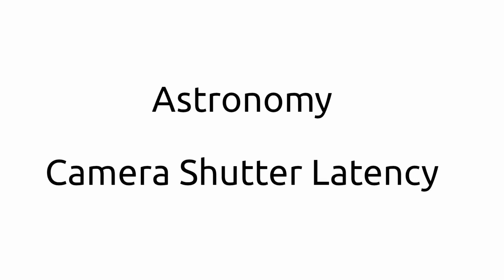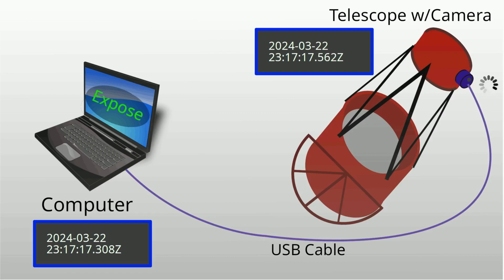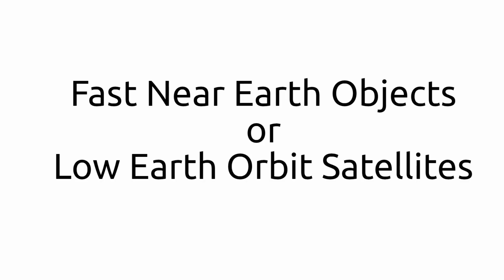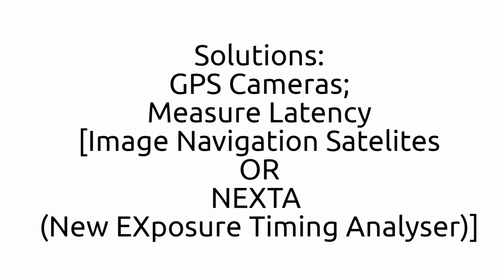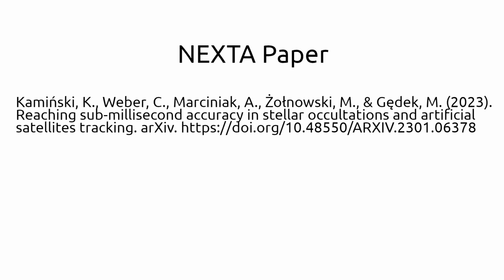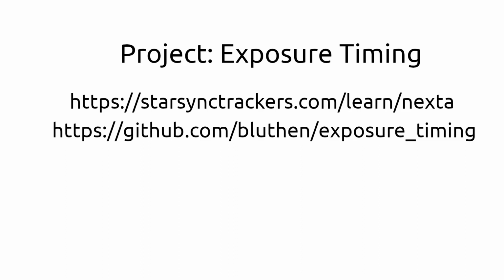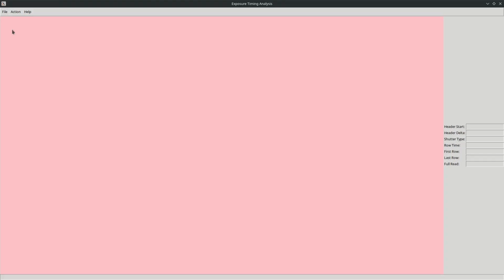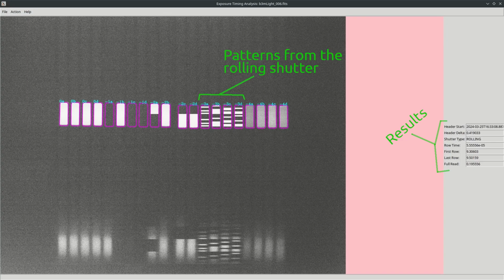Shutter Latency in Astronomy: What it is, what you can do about it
This video goes over shutter latency. Was to solve it, in particular using a LED blinking cool named NEXTA.